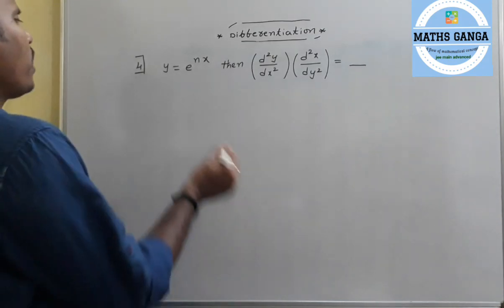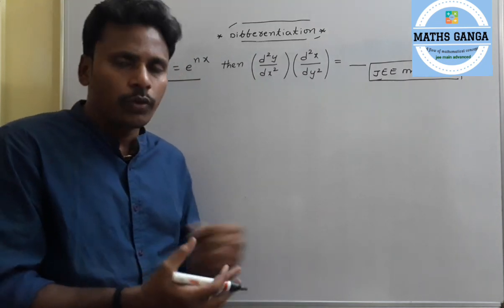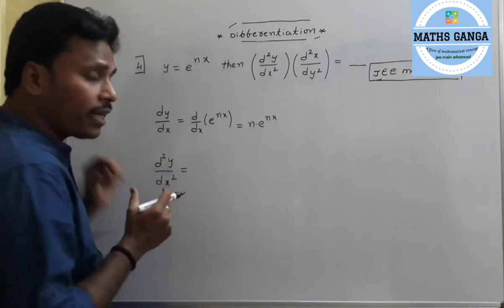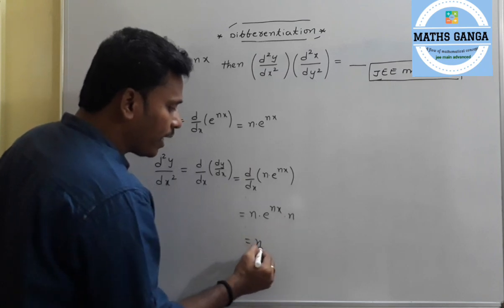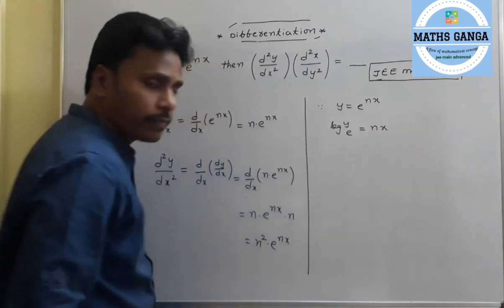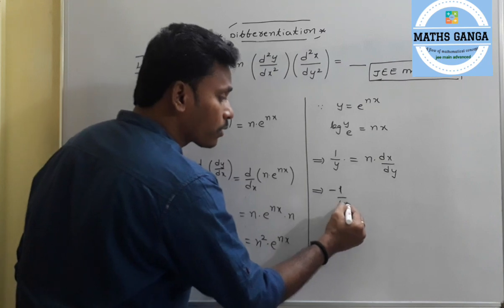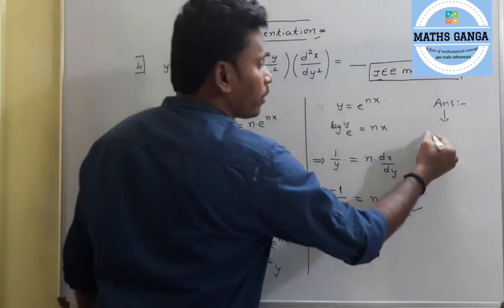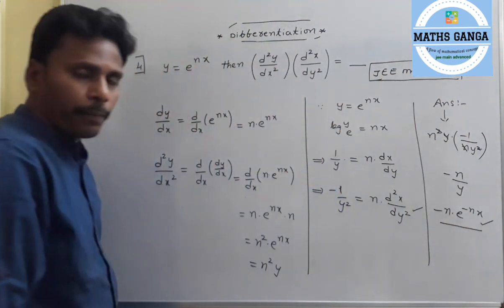JEE MAIN & ADVANCED JEE DIFFERENTIATION(Moderate)worksheet 3 PROBLEM 4 with detailed explanation